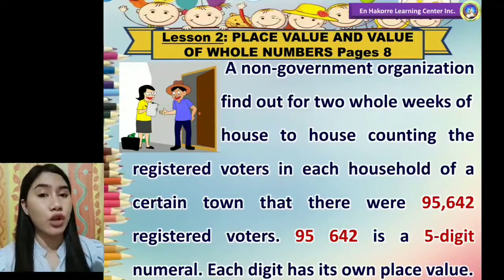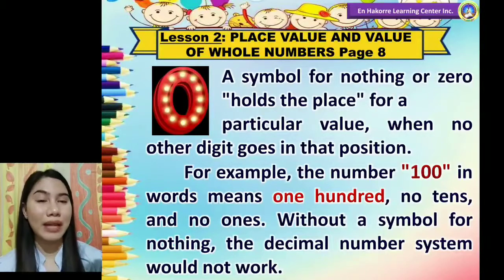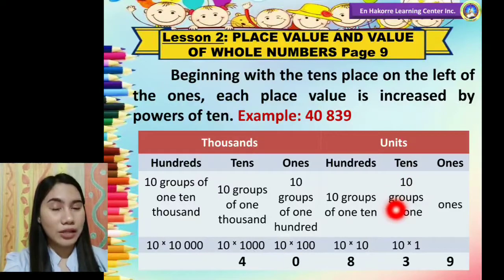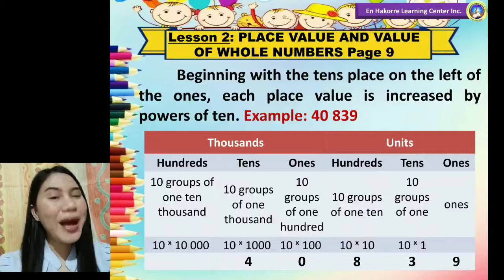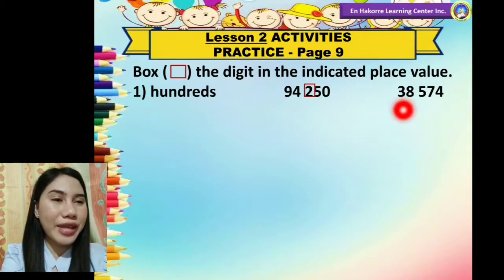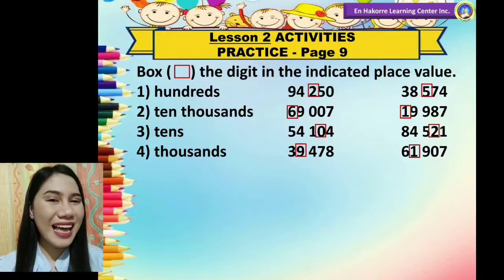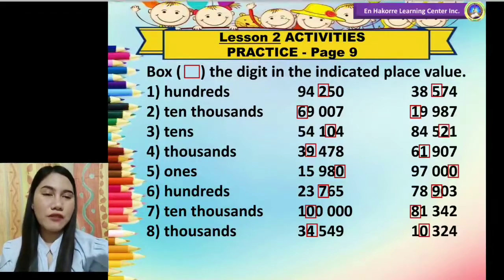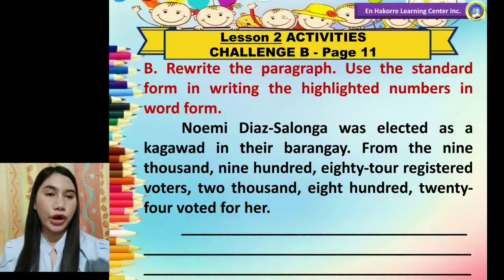Place Value Lesson 2 in Mathematics - Teacher Kwin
Place Value Lesson 2 in Mathematics Grade 4

GRADE 4 Place Value Lesson 2 in Mathematics

Place Value Lesson 2 in Mathematics Grade 4 Lesson

Mathematics 4 Lesson  Place Value Lesson 2 in Mathematics

Mathematics  Lesson  Place Value Lesson in Mathematics